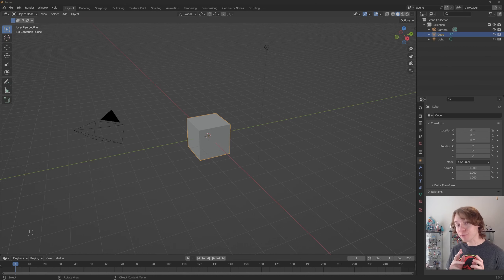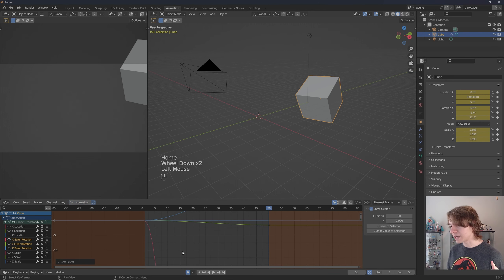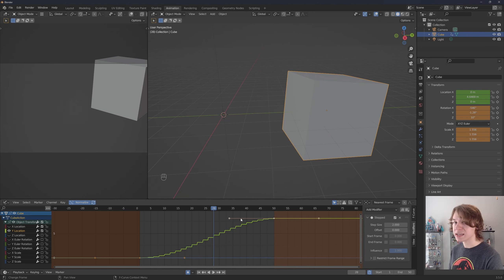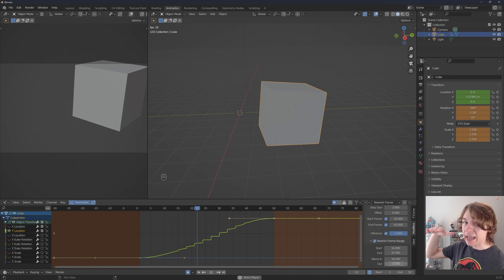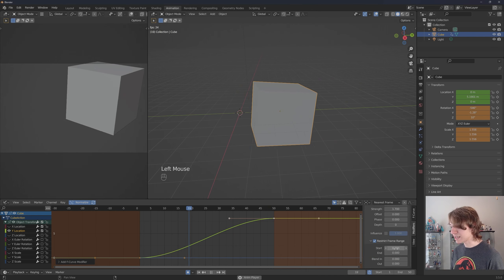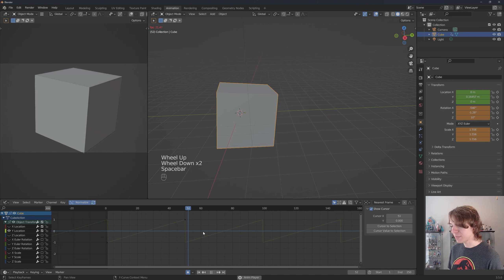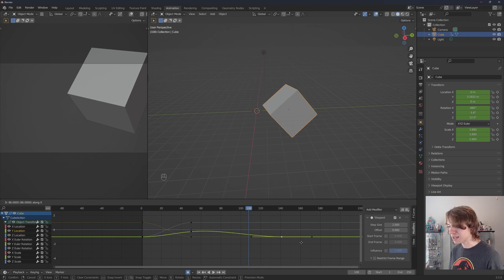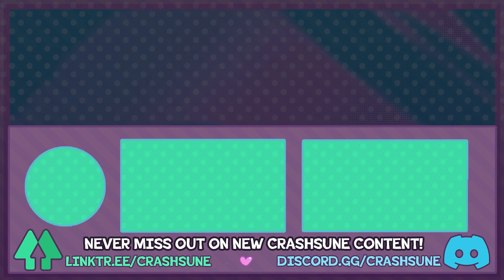Blender 3D Animation Tutorial - Animation Modifiers and Dynamic Effects (Part 7)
Animation Modifiers are extremely powerful non-destructive modifiers you can add to your animations instantly and are exclusive to Blender, let's learn about them!

Chapters:

00:00 - Animation Modifiers Intro
00:40 - Accessing the Graph Editor
01:47 - Normalize
03:18 - Animation Modifiers
15:45 - Dynamic Effects
17:01 - Outro

Credits:

すがきれもん - Astolfo 3D Model